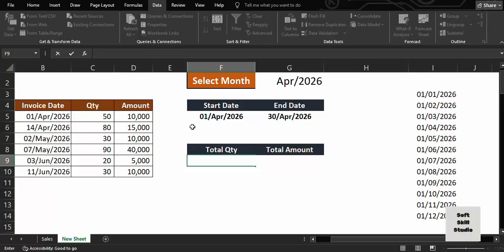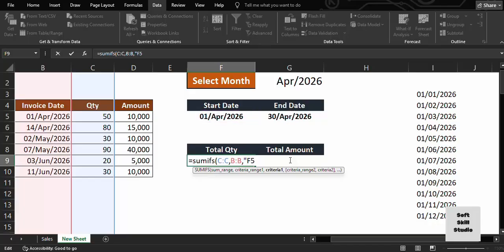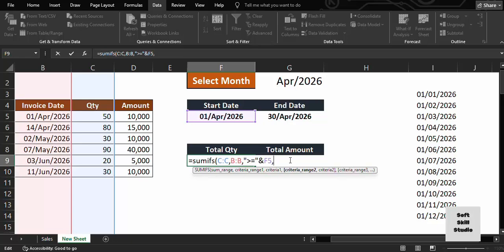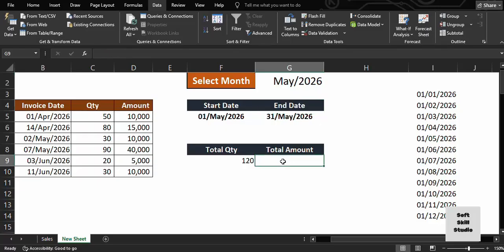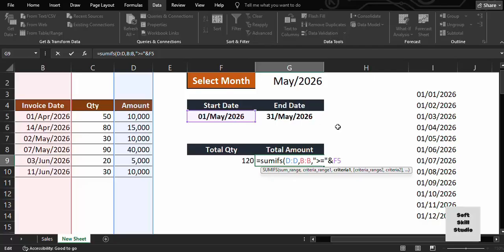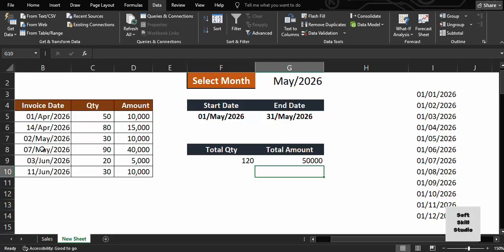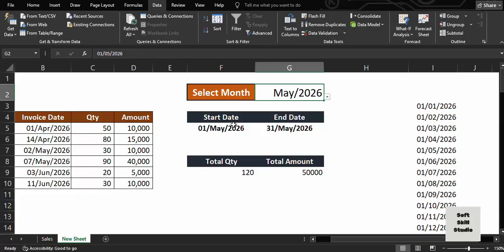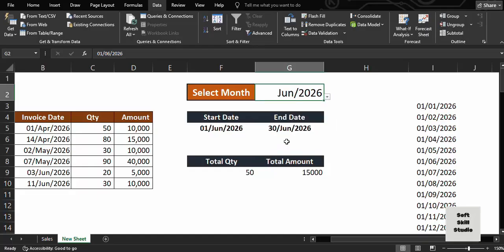How to use sumifs formula in excel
📊 Learn SUMIFS Formula in Microsoft Excel | Step-by-Step Tutorial

In this video, you will learn how to use the powerful SUMIFS function in Microsoft Excel to calculate totals based on multiple criteria. Whether you're working with sales data, reports, or large datasets, SUMIFS helps you analyze data quickly and efficiently.

🔥 What you’ll learn in this video:

What is SUMIFS formula in Excel
Syntax and structure explained clearly
How to apply multiple conditions
Real-life example (sales data)

📌 SUMIFS Syntax:

=SUMIFS(sum_range, criteria_range1, criteria1, [criteria_range2, criteria2], ...)

💡 This function is perfect for:

Filtering data with multiple conditions
Creating reports and dashboards
Saving time in data analysis